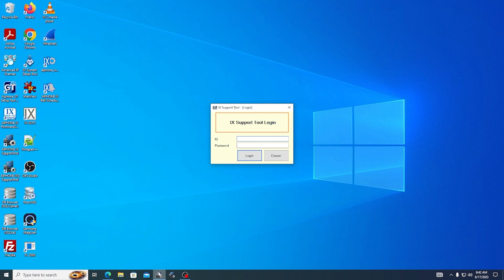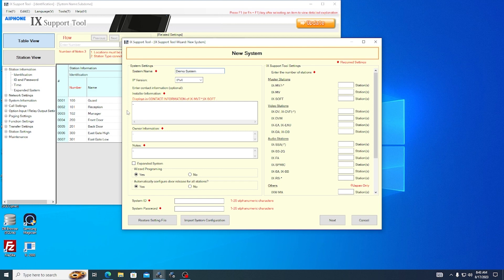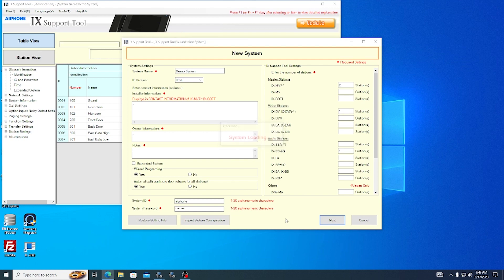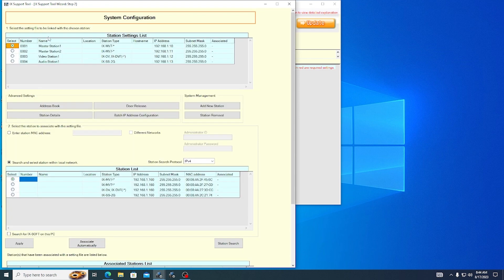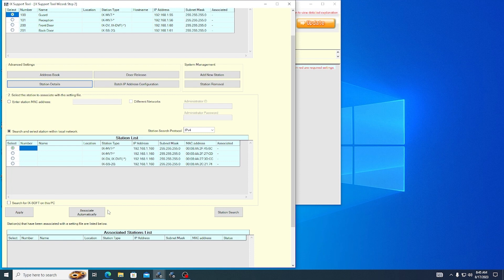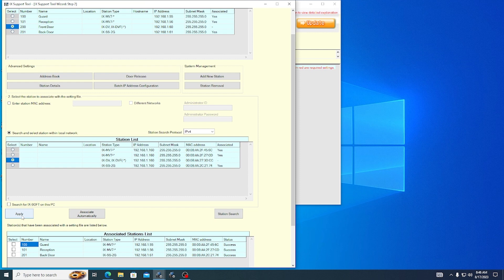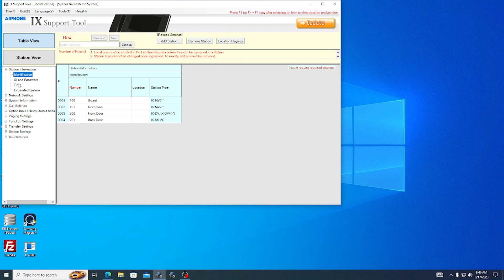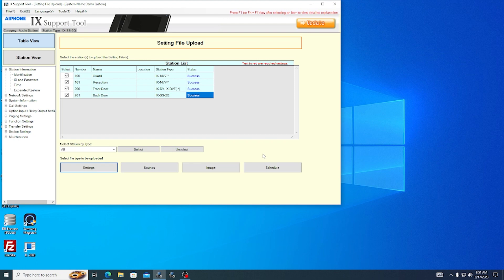IX Series Programming Walkthrough Introduction (2024)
This is part of a series of videos about programming different settings for Aiphone’s IX Series system using IX Support Tool.

The first episode is a start to finish walkthrough on getting a basic system set up using the Programming Wizard.